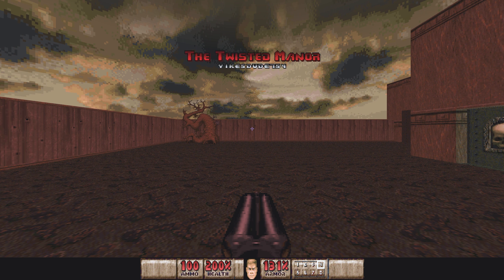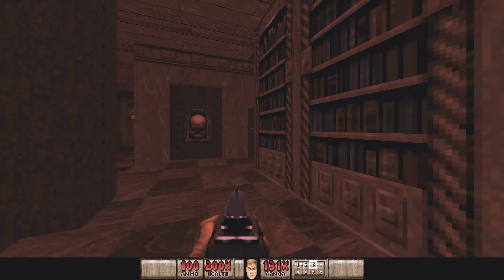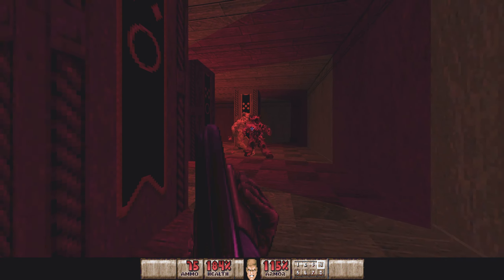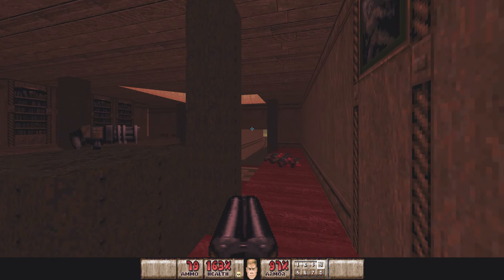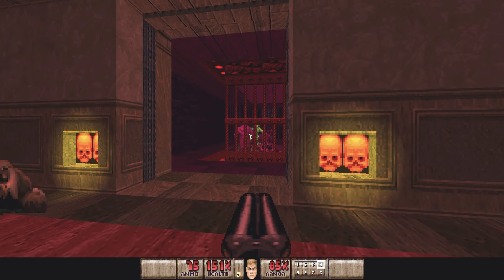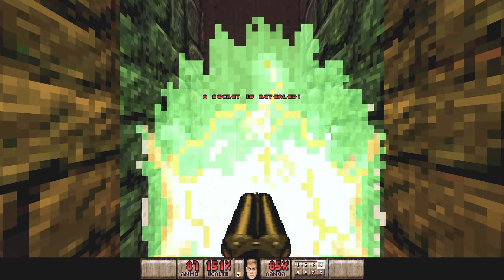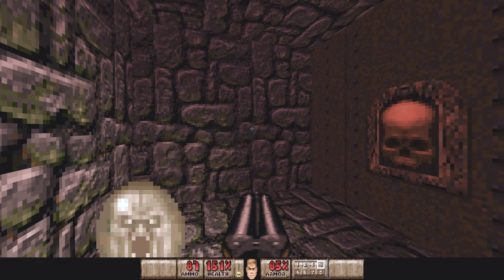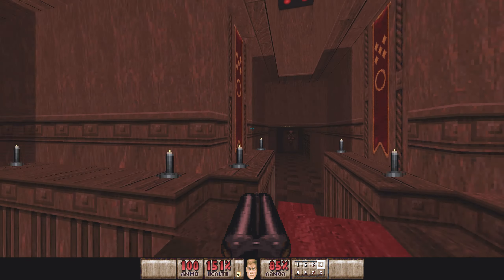PlayStation Doom Reloaded | Fallen Earth: The Twisted Manor #95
Welcome to a 100% secrets walkthrough of PlayStation Doom Reloaded, played on GZDoom and ultra-violence difficulty. Developed by Yikesdude 754 and Rockhardgamer 45, these WADS have been designed with controller input in mind, so despite the temptation of the usual keyboard and mouse/full 360 freedom of movement, I have decided to see how I get on with this arrangement.

For first-time players of this map, I would say this is quite a difficult one. Some of the secrets, one in particular, is hard to locate. I'm not 100% sure that I fully understood what the first secret does, but I believe it illuminates the surrounding area better. Later in the level, I also uncover an Easter Egg.

Video Index:
00:00 Start/Background
03:29 Yellow Skull Key
04:18 Secret #1 (Increases Lighting/Opens Up Map?)
05:16 Secret #2 (Shells; Backpack)
06:14 Secret #3 (Green Armour)
07:45 Secret #4 (Grenade Launcher)
08:17 Secrets #5/#6 (Teleports to a Secret Area/Megasphere)
09:13 Secret #7 (Rocket Launcher)
09:32 Secret #8 (Super Shotgun; Shells)
10:36 Secret #9 (Rockets)
12:53 Blue Skull Key
15:11 Correct Pathway to Access Red Key
20:23 Easter Egg
22:25 Secrets #10/#11 (Teleports to a Secret Area/Opens Door to Secret Exit)
25:14 More Background